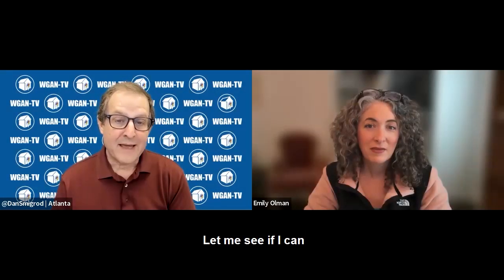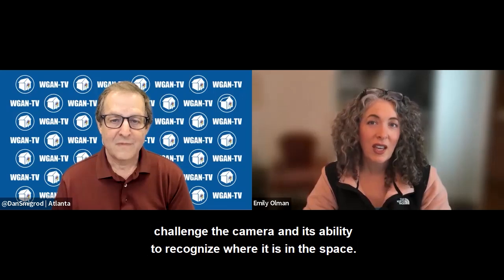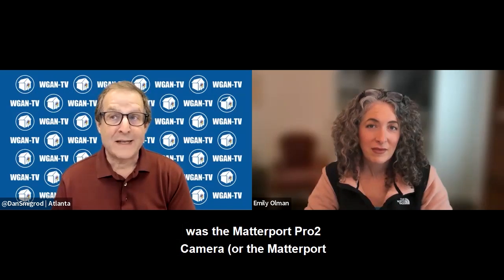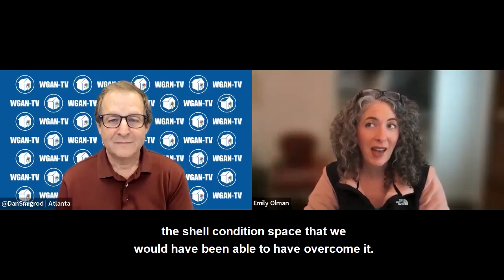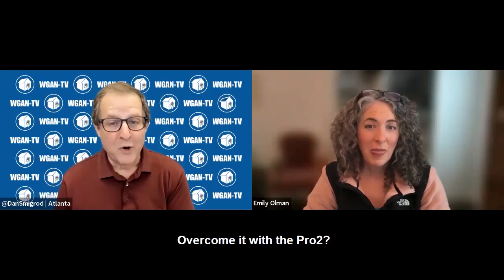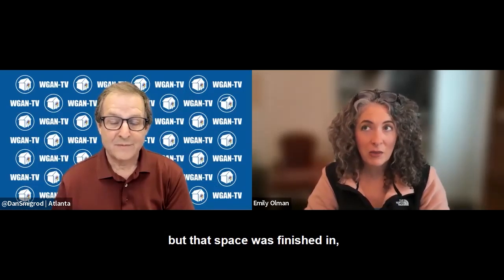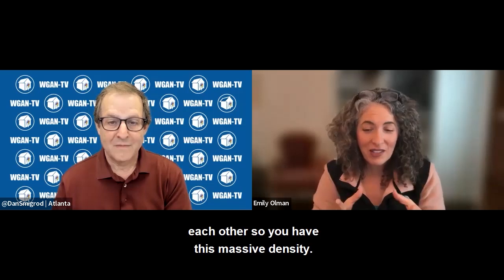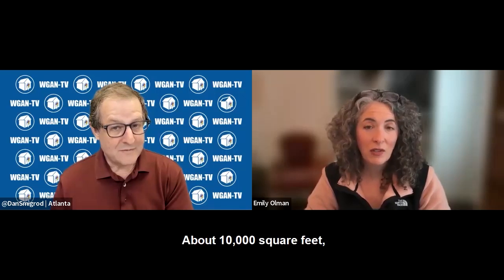WGAN-TV | 10 Pro Tips for Scanning with the Matterport Pro3 Camera - How Are Your Initial Thoughts.